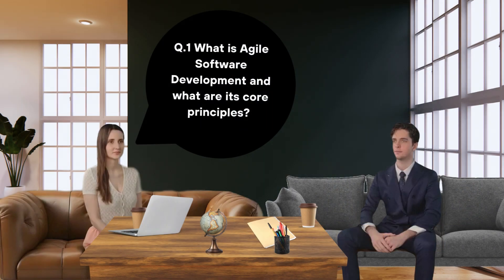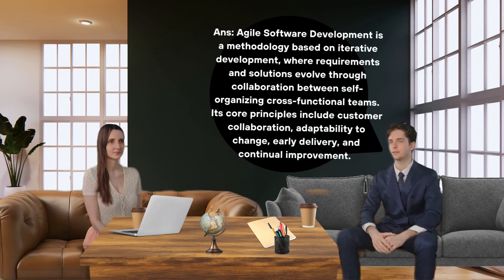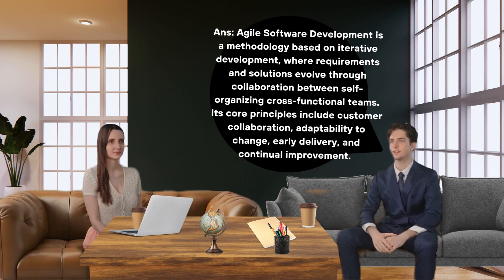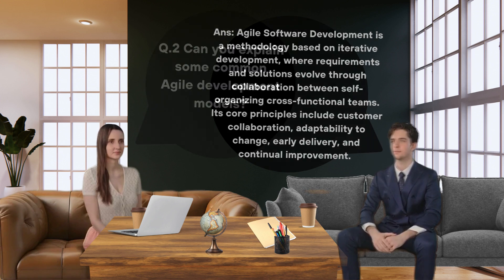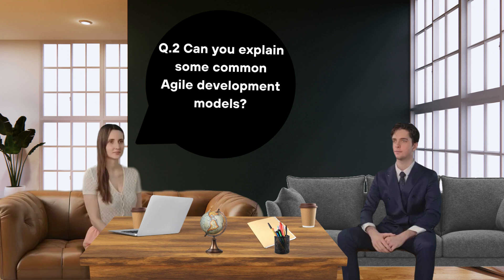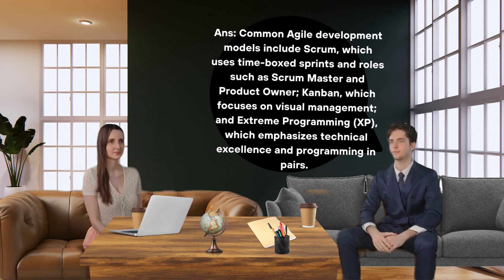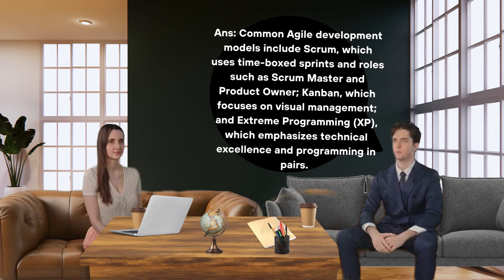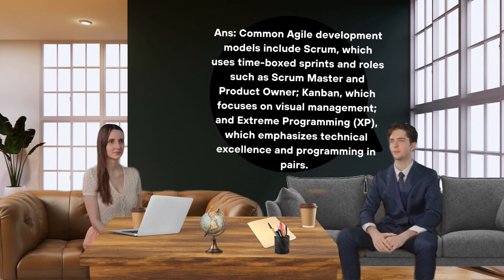Software Engineering Interview Questions and Answers Chapter 5 Video.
In this video, we explore the essential interview questions and answers related to Chapter 5 of Software Engineering, which focuses on software testing. Chapter 5 is a critical aspect of software engineering, dealing with the processes and techniques used to verify that software functions as intended and meets the specified requirements. Whether you are preparing for an interview, enhancing your understanding of testing methodologies, or aiming to master the intricacies of this vital phase in the software development life cycle, this video is tailored to equip you with the knowledge and confidence needed to excel in software engineering interviews.

We begin by discussing the fundamental goals of software testing, which include identifying defects, ensuring software reliability, and validating that the software meets the needs of its users. Interviewers often ask about your understanding of different types of testing, such as unit testing, integration testing, system testing, and acceptance testing. The video explains each type of testing in detail, helping you articulate their purpose and how they contribute to the overall quality of the software. Understanding these testing phases is crucial for demonstrating your ability to ensure that software is thoroughly vetted before it is released.

The video also delves into common interview questions related to test design techniques. Effective test design is key to uncovering defects and ensuring comprehensive coverage of the software’s functionality. The video explores various test design methods, such as black-box testing, white-box testing, and gray-box testing, explaining their use cases and how they are applied in different testing scenarios. By mastering these techniques, you can confidently discuss how you approach test case creation and how you ensure that all critical paths and edge cases are tested.

Another key topic covered in the video is the role of automated testing in modern software development. Automated testing is a powerful tool for increasing testing efficiency, reducing human error, and enabling continuous integration and deployment. Interviewers may ask about your experience with automated testing frameworks, such as Selenium, JUnit, or TestNG, and how you have used them to streamline the testing process. The video provides insights into the benefits of automation, how to select the right tests for automation, and how to maintain automated test suites over time.

The video also addresses the importance of test management and documentation. Managing the testing process involves planning, tracking, and reporting on testing activities to ensure that all requirements are covered and that any defects are addressed promptly. Interviewers may inquire about your experience with test management tools, such as JIRA, TestRail, or QTest, and how you use these tools to organize and document your testing efforts. The video discusses best practices for managing test plans, test cases, and defect reports, ensuring that you can present your experience in a structured and professional manner during interviews.

Additionally, the video touches on the challenges of software testing, such as dealing with incomplete requirements, testing in complex environments, and balancing the need for thorough testing with time constraints. Interviewers may ask about how you have handled these challenges in past projects or how you would approach them in hypothetical scenarios. The video offers strategies for discussing these topics, including how to prioritize tests, how to ensure adequate coverage in a limited time frame, and how to manage risks associated with testing in complex or rapidly changing environments.

As the video progresses, we also explore questions related to non-functional testing, such as performance testing, security testing, and usability testing. These types of testing are critical for ensuring that the software not only functions correctly but also performs well under load, is secure against threats, and provides a good user experience. The video explains the importance of non-functional testing and how it differs from functional testing, helping you articulate your experience and understanding of these specialized testing areas.

The video also discusses the role of regression testing in the software development life cycle. Regression testing is essential for ensuring that new changes or updates do not introduce new defects or break existing functionality. Interviewers may ask about your approach to regression testing, how you select regression test cases, and how you manage regression testing in an agile environment. The video provides practical tips on how to effectively perform regression testing, whether manually or through automation, and how to integrate it into your overall testing strategy.